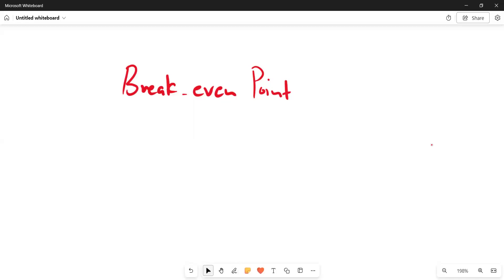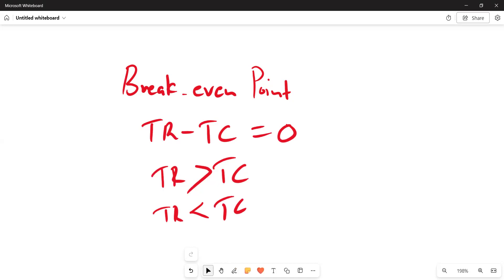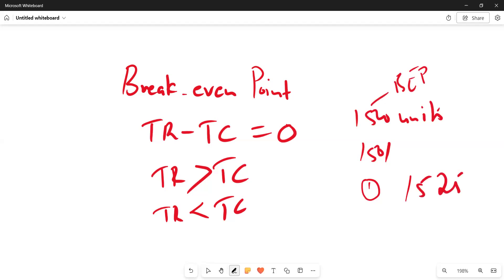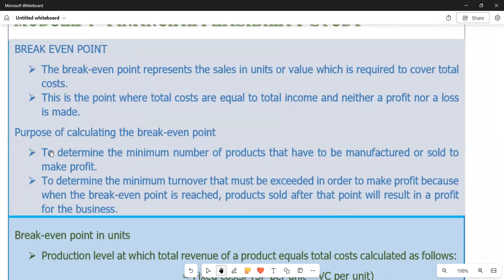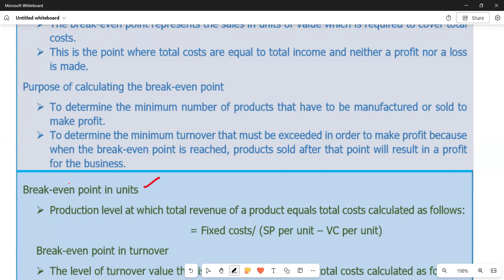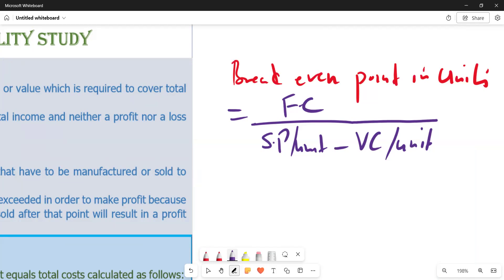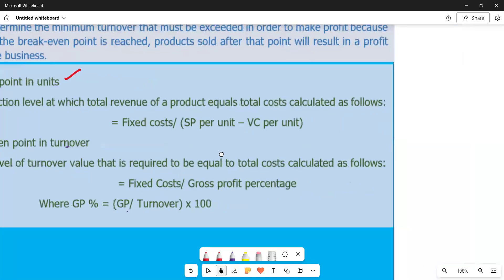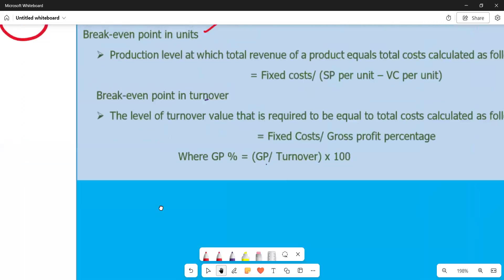EBM N4 MODULE 4 BREAK EVEN POINT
Break Even Analysis- Financial Feasibility Study